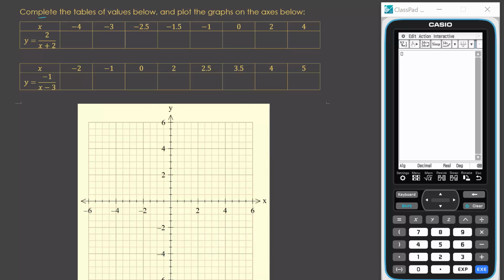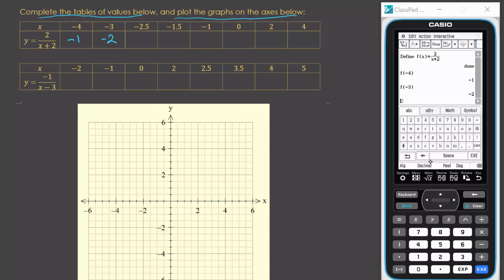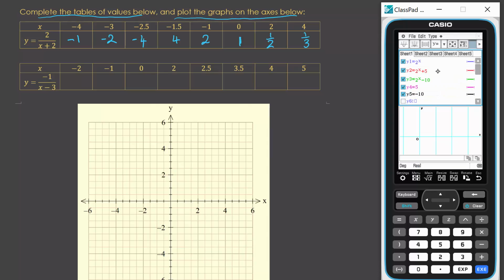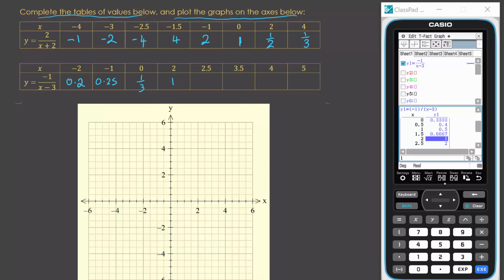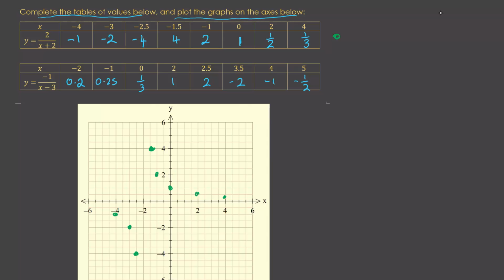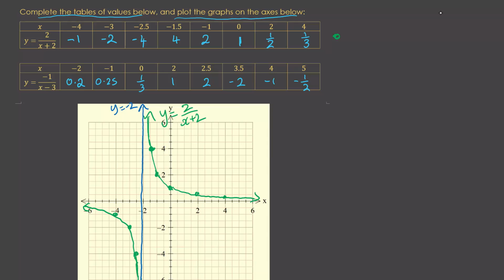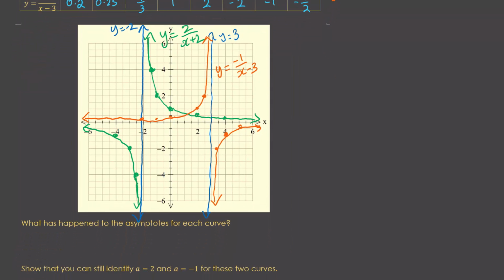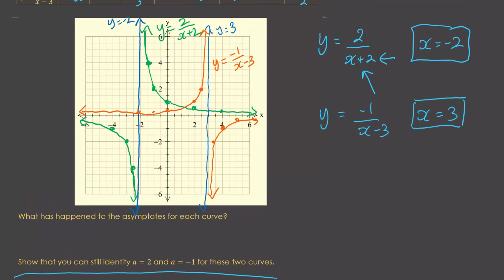Year 10 A Coordinate Geometry Hyperbolas Example 2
Plotting hyperbolae and features.